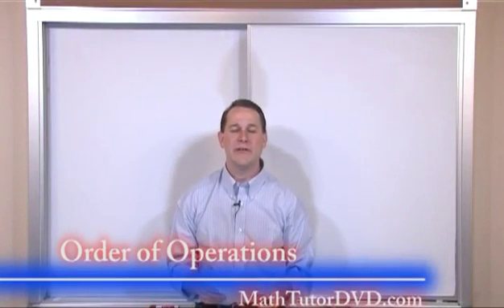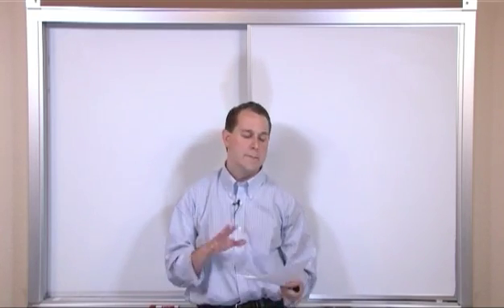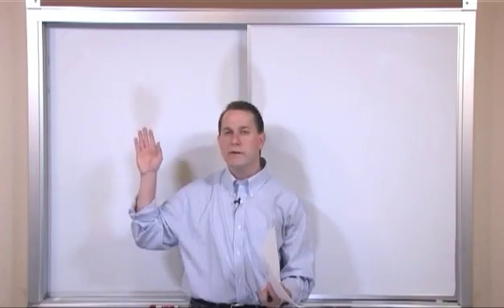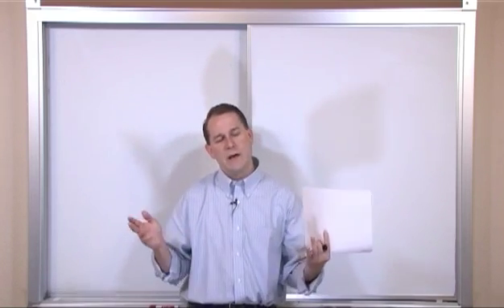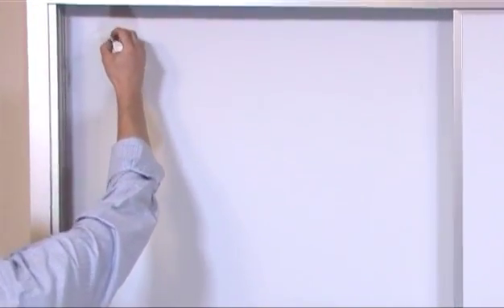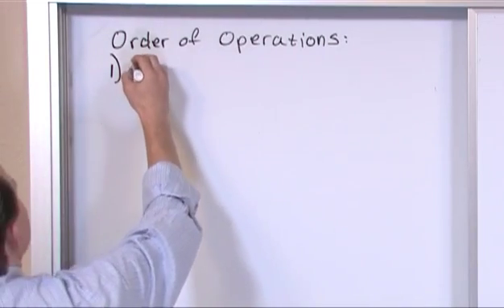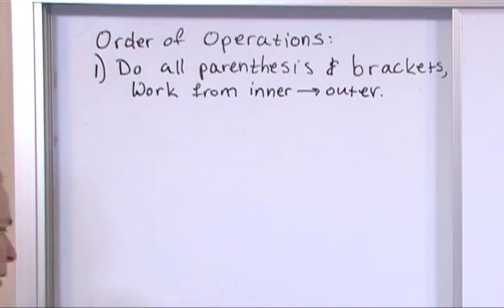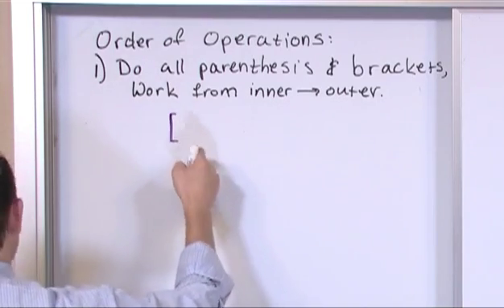Lesson 9 - Order Of Operations (Pre-Algebra Tutor)